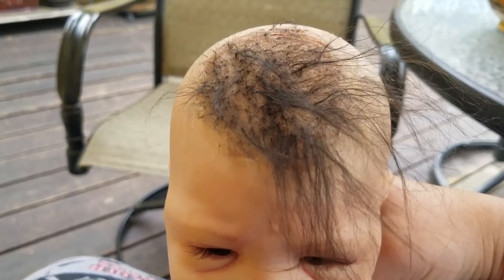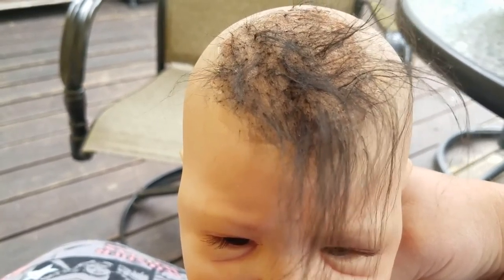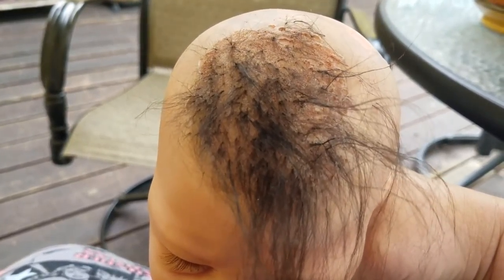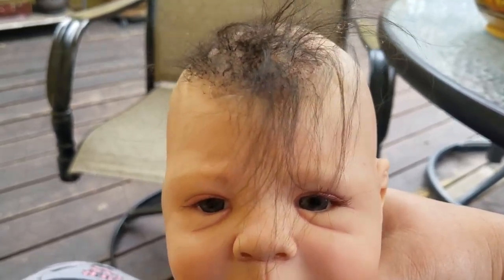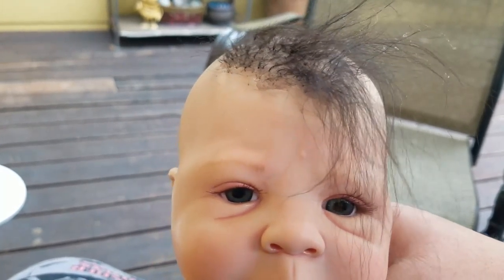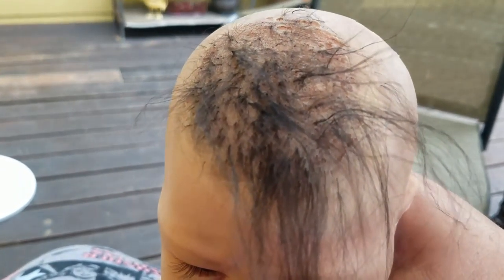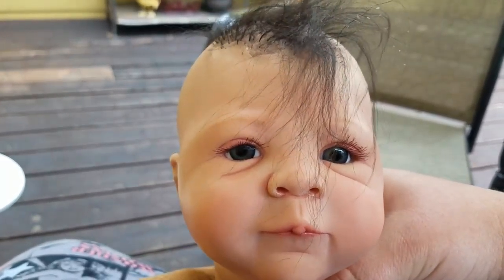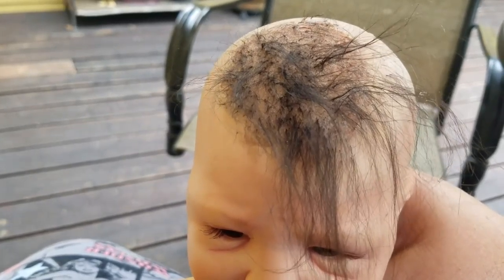The Cost of Rooting! Bubble Baby Gone Bad!😲 Just Awful!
My rooting experience gone bad with bubble baby! xoxo